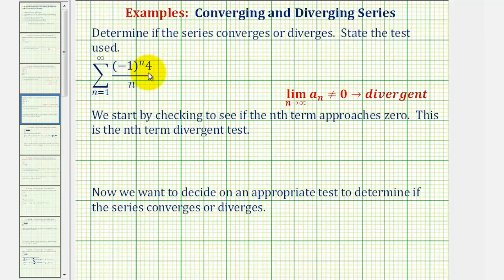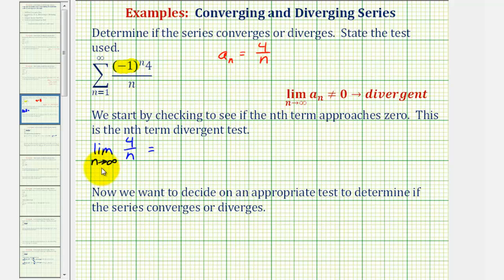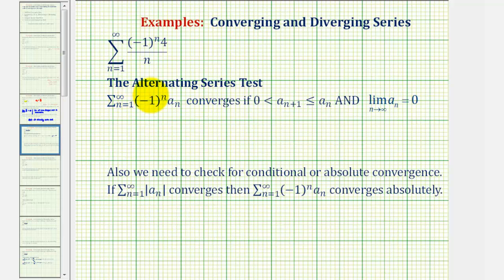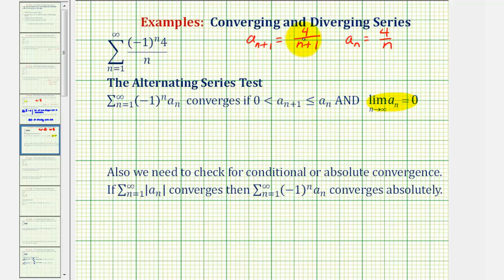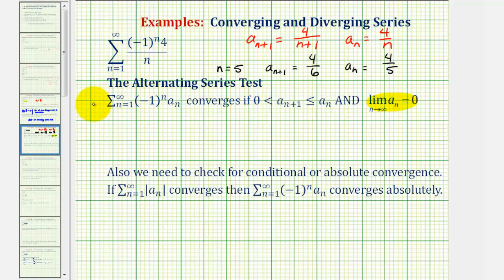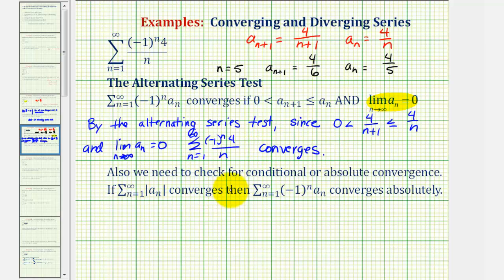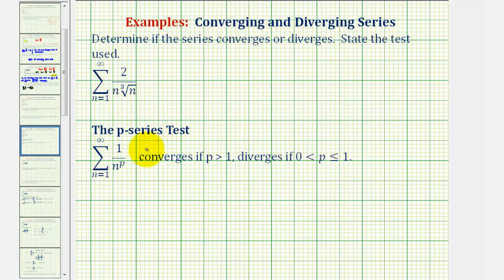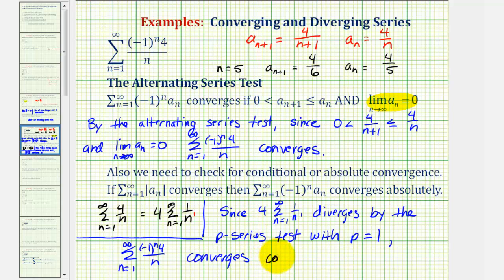Infinite Series: The Alternating Series Test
This video provides an examples of how to apply the alternating series test to determine if a infinite series is convergent or divergent.